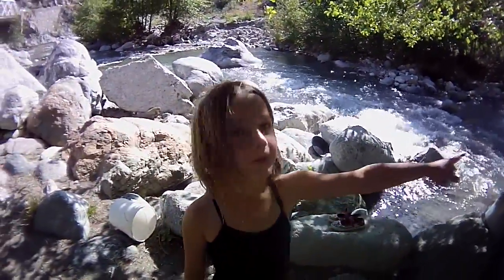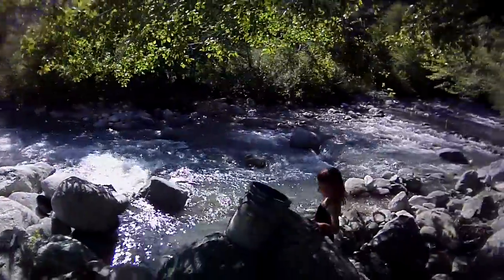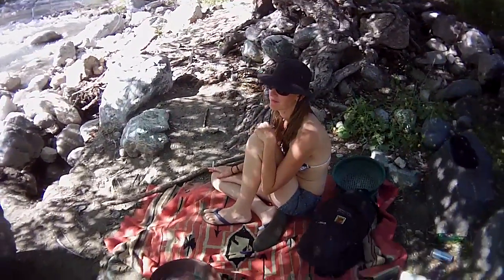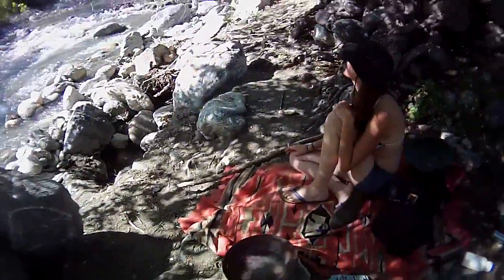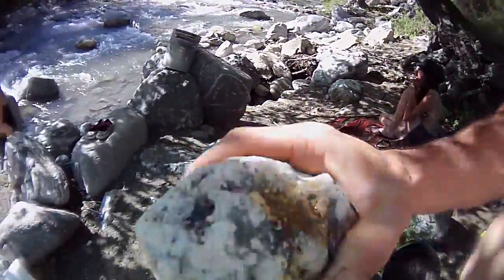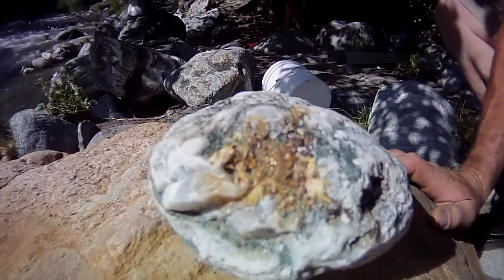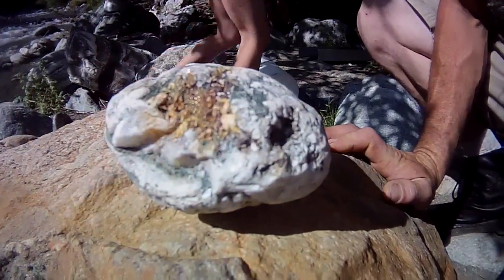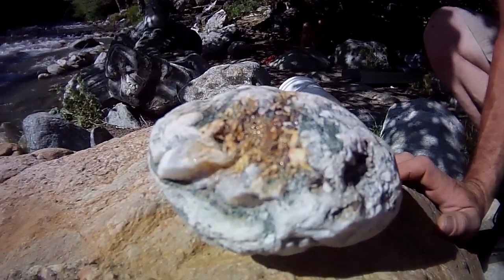Prospecting in Azusa with the kiddos.....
Well we all went up for a day of R&R and to look for gold nuggets. Not much found ...But lots of FUN anyway.

Shot with a Contour.